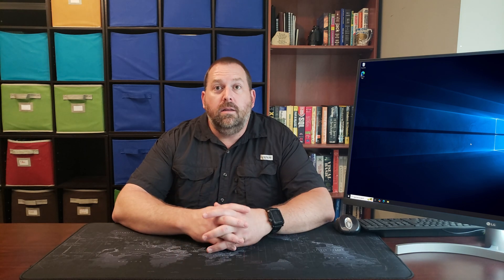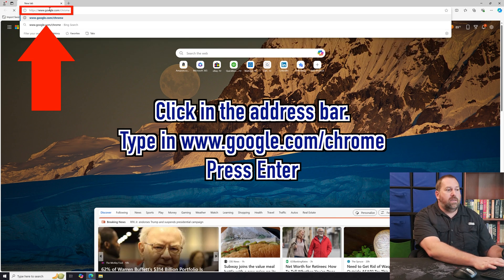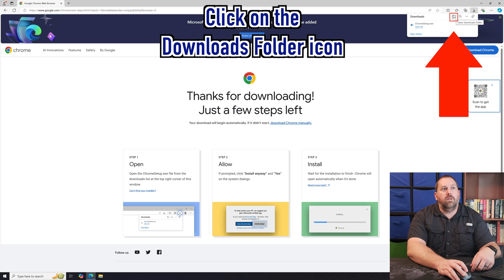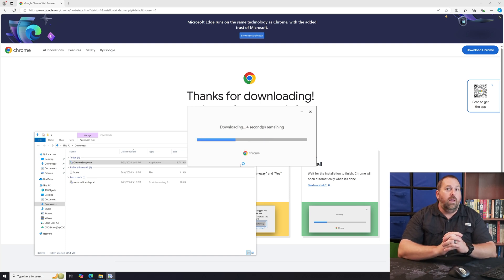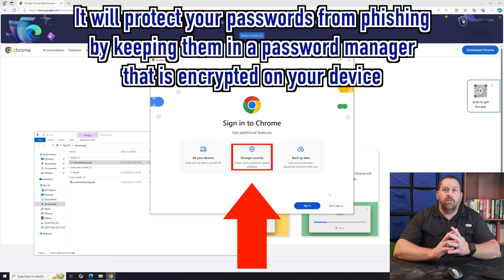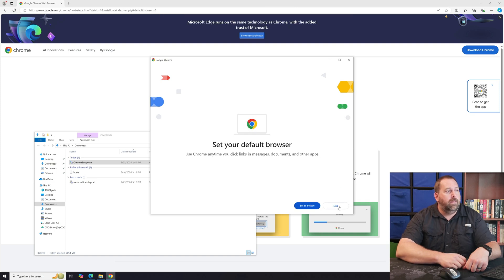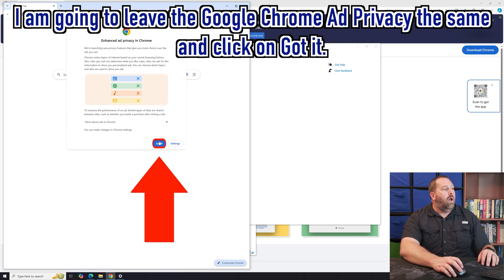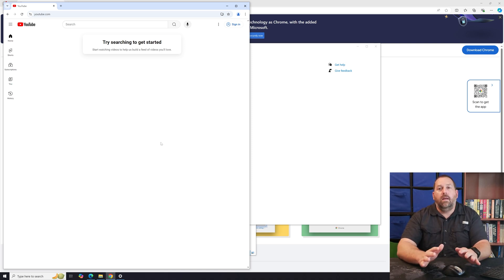What is Google Chrome? How do I install Google Chrome in Windows 10?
Do you have Windows 10? Do you want a different web browser than Microsoft Edge? Would you like a quick, sleek, and feature-rich web browser?

If you said yes to any of those questions, then I have the web browser for you. We will dive into the history of Google Chrome. I'll let you know when it was first being developed all the way up to when it was released. We will also talk about why you would want it.

Then I will show you how to install Google Chrome on your Windows 10 computer. I'll let you know where to go to get Google Chrome and what steps to take in order to download and install it. Then we will open it up for the first time to see the messages that appear. We will even load a website that way you can see how it loads.

If you would like to download Google Chrome, here a link for it.
If you would like to purchase Windows 11 Home edition, here is a link for it.
If you would like to purchase Windows 11 Pro edition, here is a link for it.
If you would like to purchase Windows 11 Pro for Workstations edition, here is a link for it.